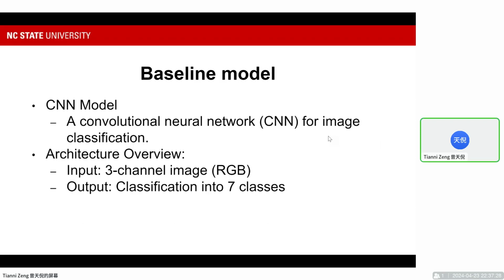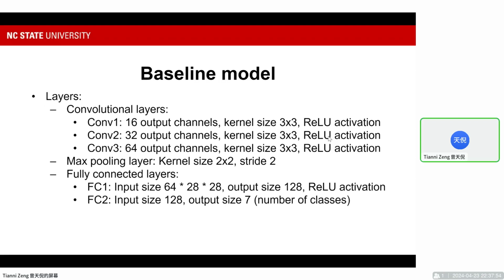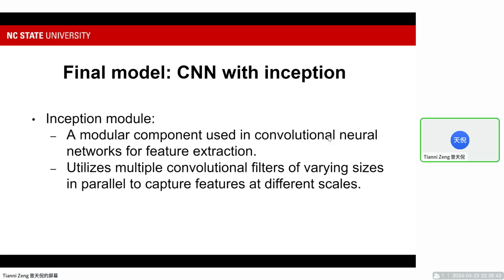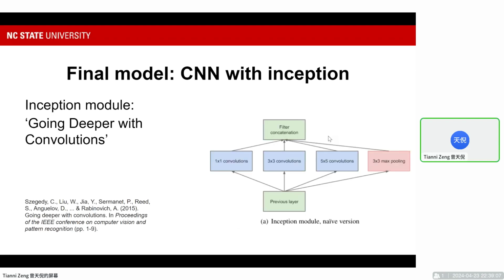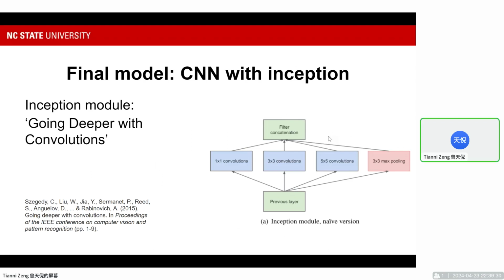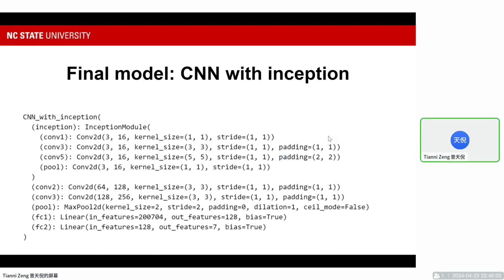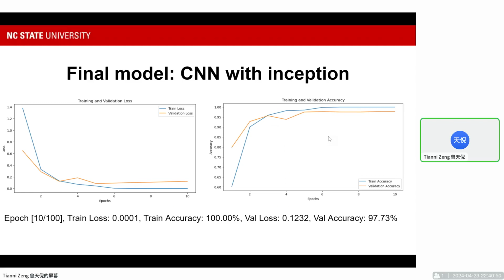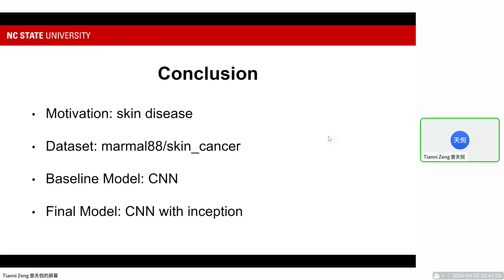MLSS - Detection of Skin Disease Based on Convolutional Neural Networks